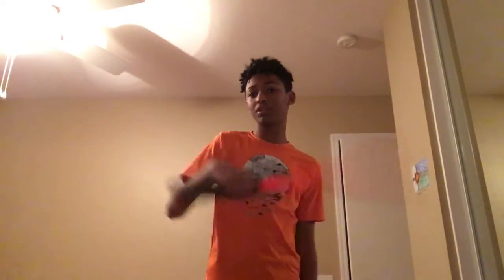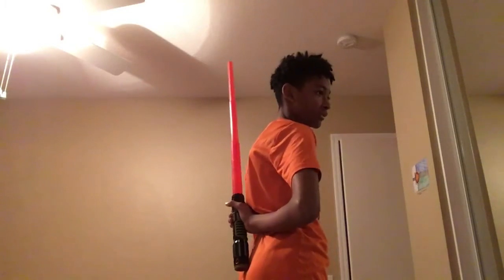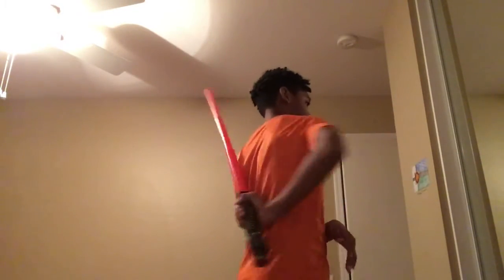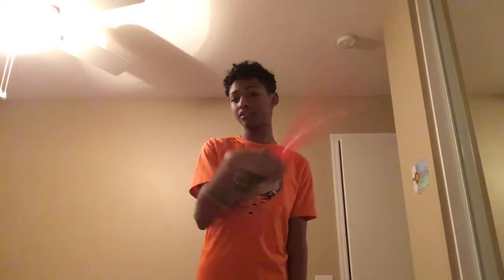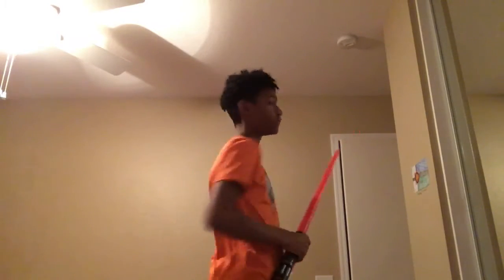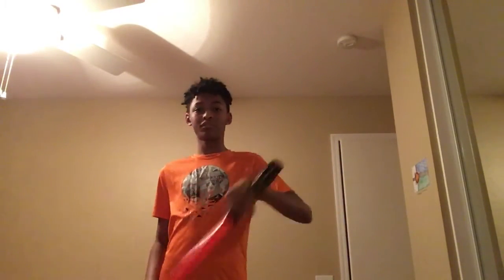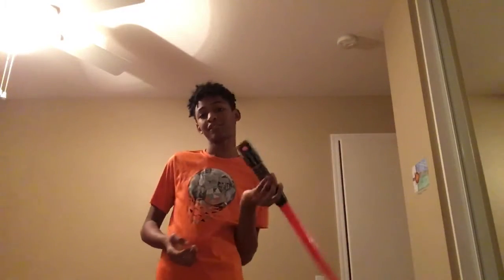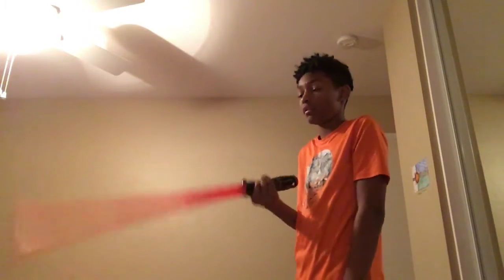How to do the Obi-Ani (tutorial)